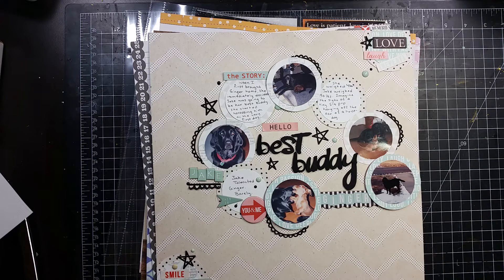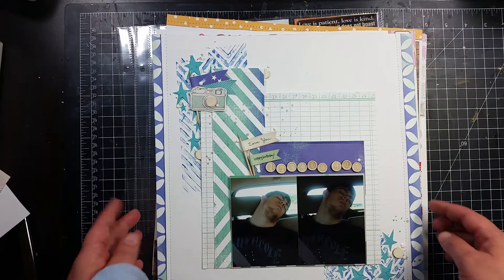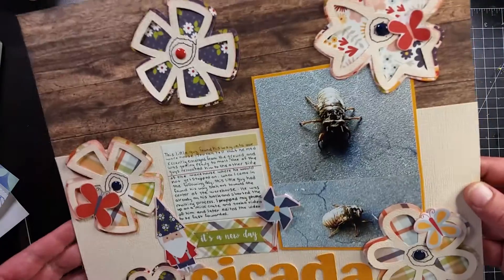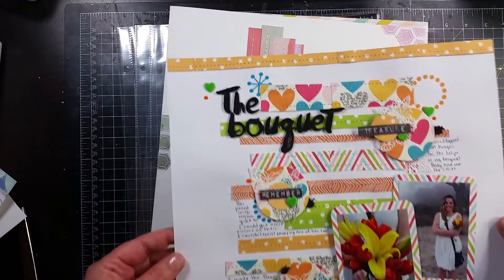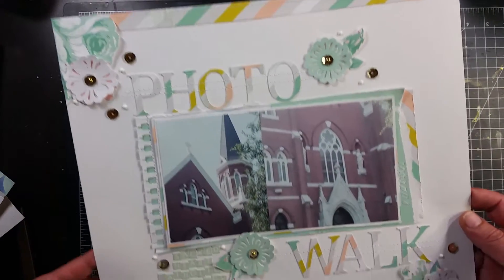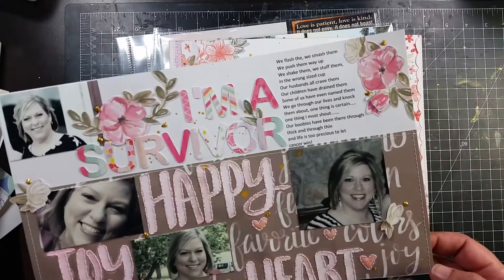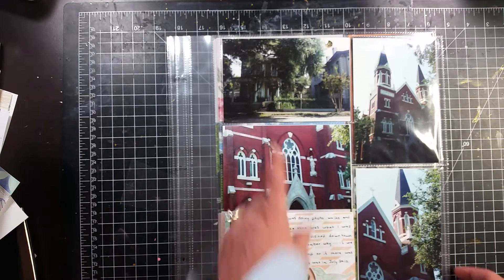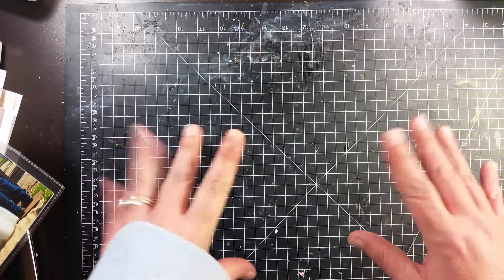Scrapbooking August 2016 Wrap Up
This is what I created during August 2016.